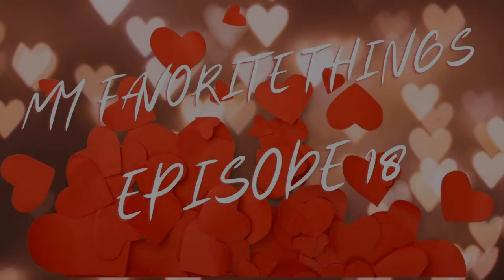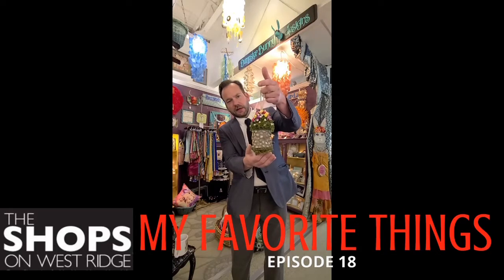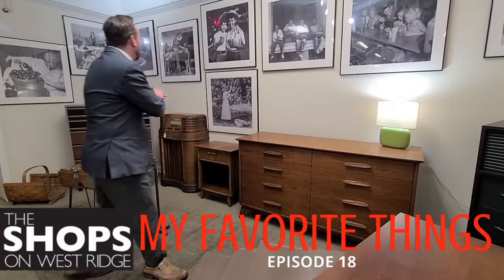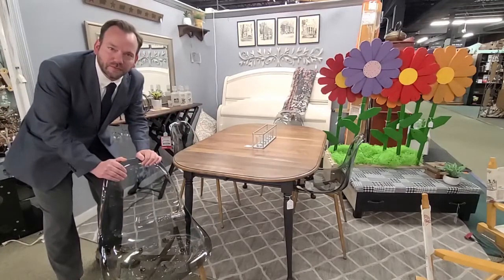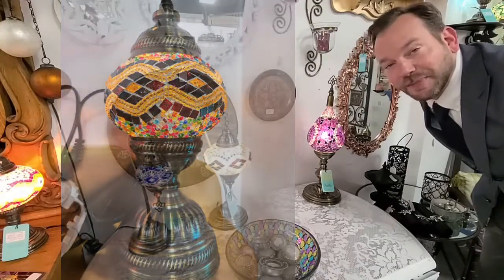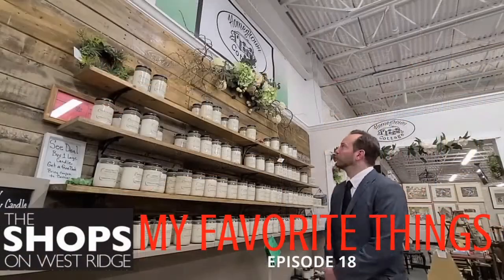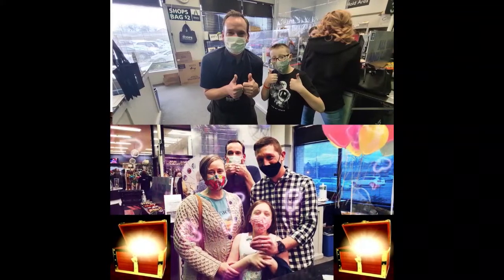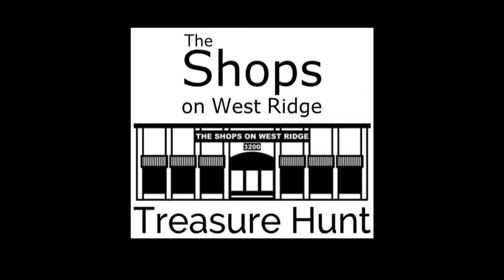MY FAVORITE THINGS EPISODE 18.